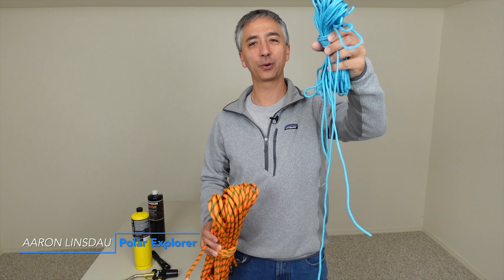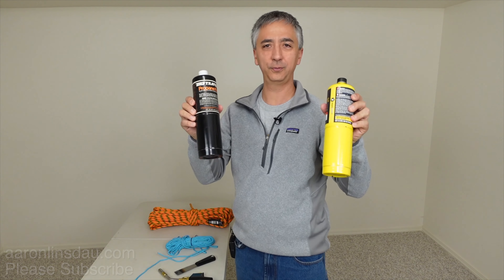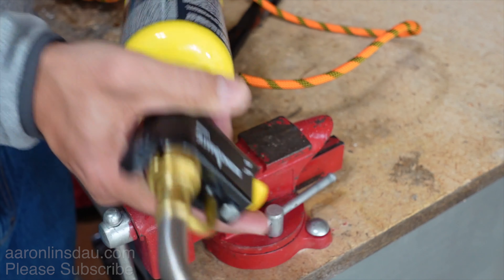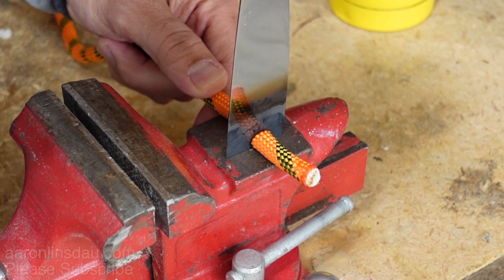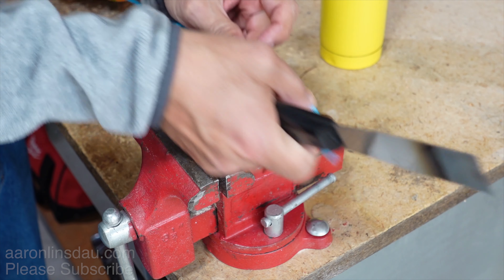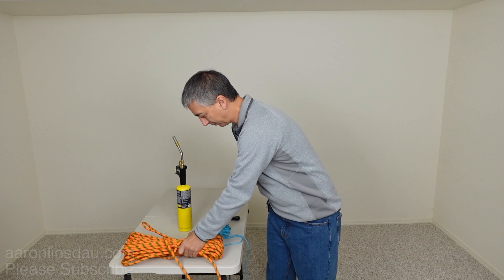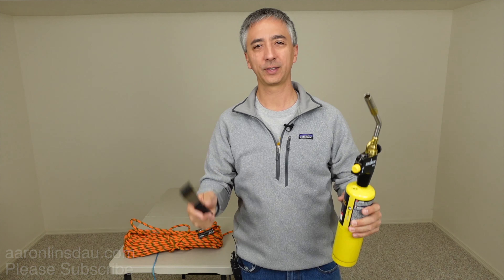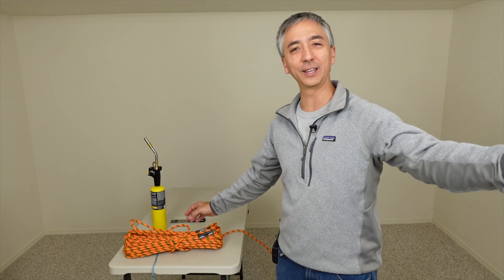How to Cut Synthetic Rope and Paracord Properly and Fast (4k UHD)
In this video, I show you how to cut synthetic rope properly and fast. If you use a knife, the end of synthetic rope, including 550 paracord, will fray and turn into a mess. But, if you use this technique to cut your rope, you will end up with clean, professional ends that never fall apart. You will get the same results as retail stores do when cutting rope and straps.

550 paracord
Camping Rope
Bernzomatic TS8000 Trigger Start Torch
Bernzomatic MAP Gas
Hyde Flexible Putty Knife